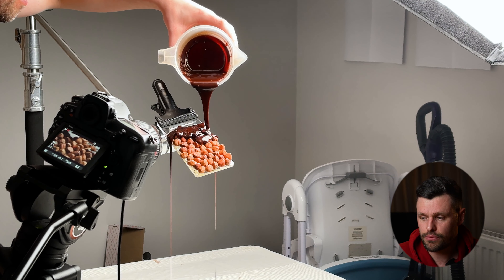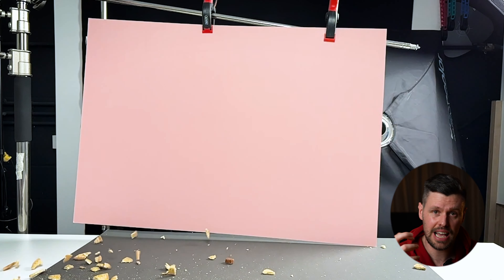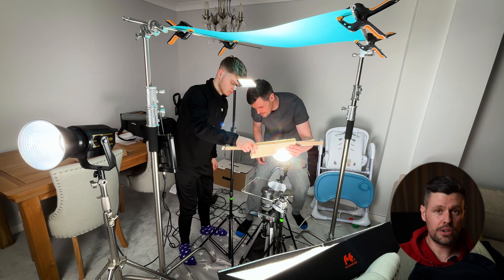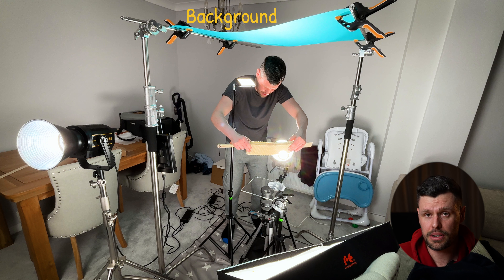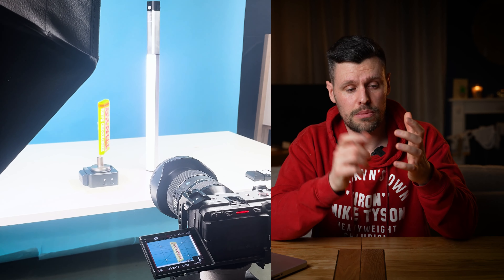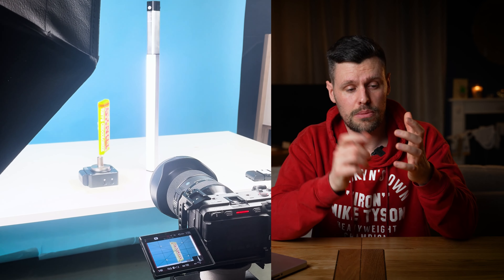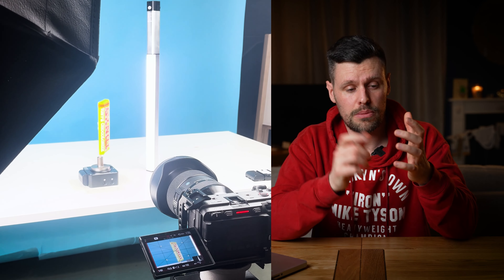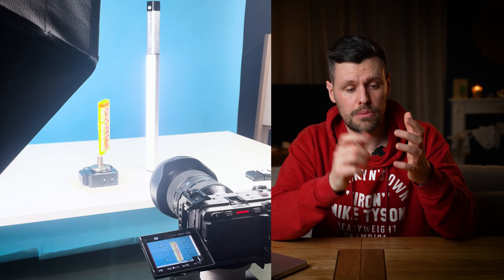Filming a Chocolate bar Commercial at home!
In this video I break down all the shots for this chocolate bar product commercial. From the lighting, editing and how we created the shots.

TIMECODES

0:00 - Intro
0:22 - Intro Breakdown
2:27 - Milk Chocolate Shot
3:27 - Caramel Shot
4:02 - Hazelnut Shot
4:49 - Fudge & Biscuit Shot
6:13 - Wafer Shot
8:09 - Chocolate Bar Rotations

Sony FX3:
Sigma 24-70mm:
Sony A6600:
Sony 50mm F1.8 lens:
Sigma 16mm F1.8 Lens:
Godox VL150 light:
Godox M1:
Amaran 100D